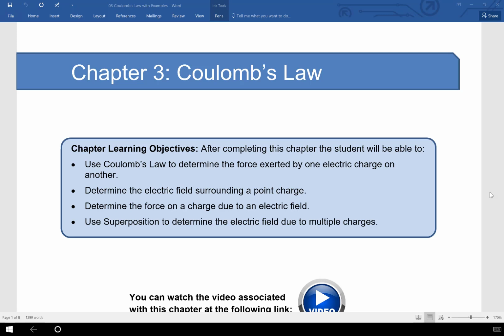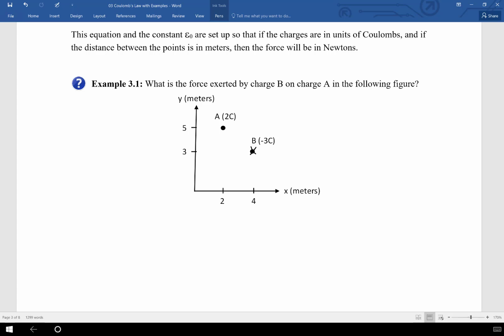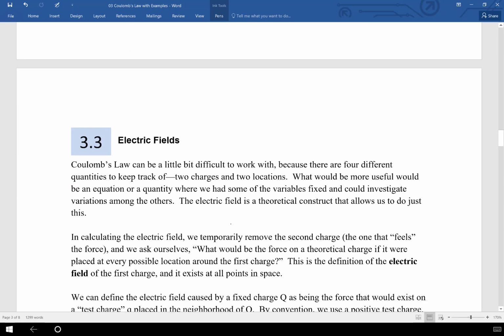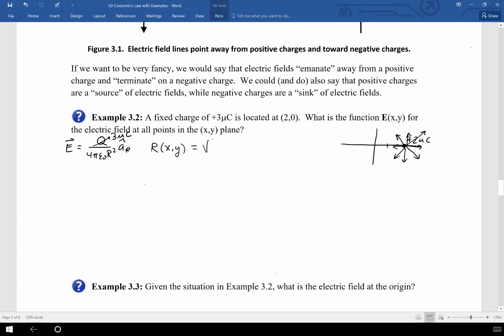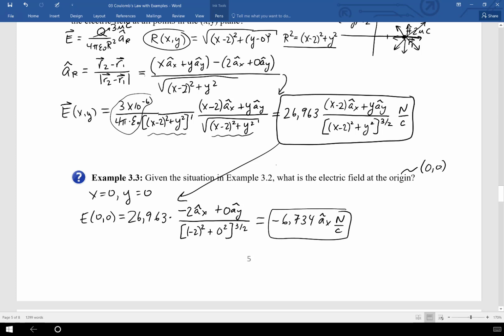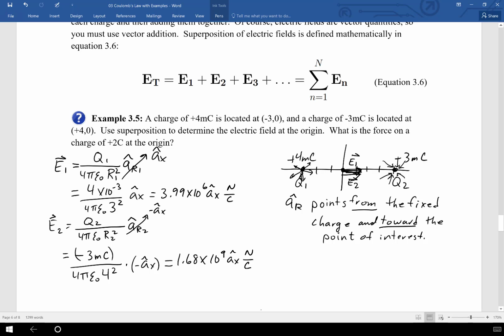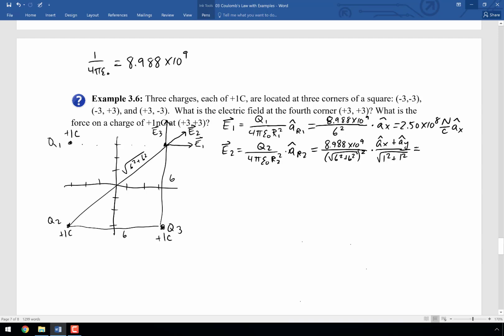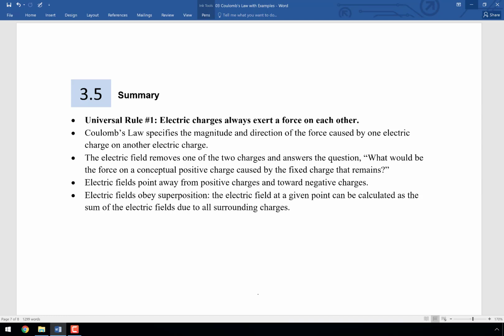Applied Electromagnetic Field Theory Chapter 3--Coulomb's Law